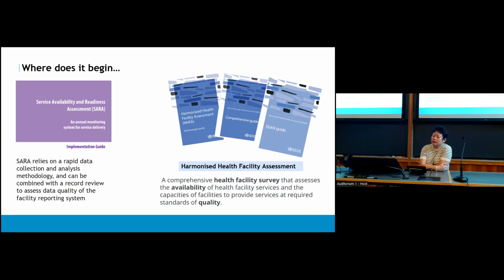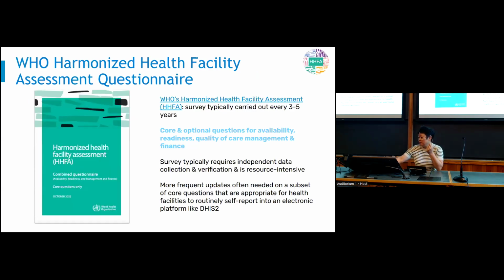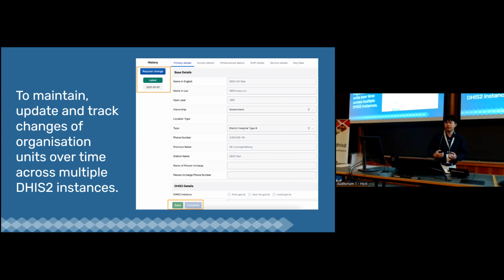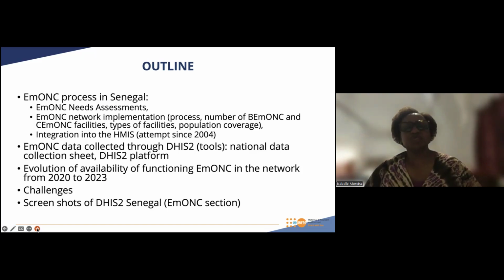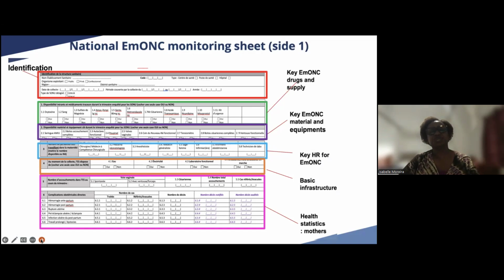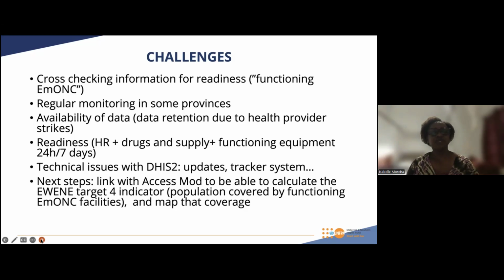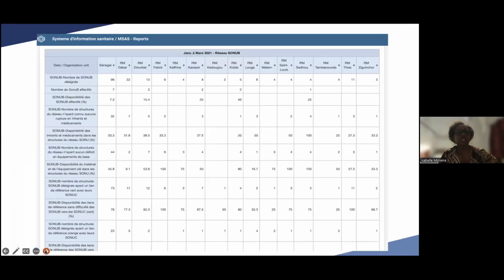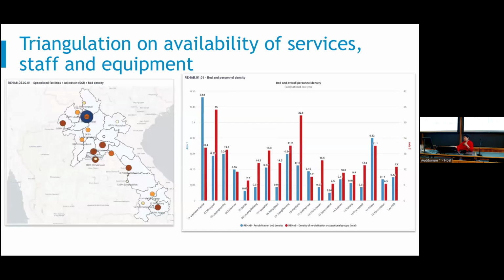Health Facility Profile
This is a recording from the DHIS2 Annual Conference 2025, focusing on the essential integration of health facility profiles and self-assessment tools like service availability into national Health Management Information Systems (HMIS). Traditionally reliant on costly, time-consuming, and quickly outdated periodic surveys, countries are now advancing by embedding this data into routine systems using DHIS2, leading to sustainable, timely, and actionable data flows. Participants learn from national implementations where facility profile information has been successfully incorporated into DHIS2, aiding planning, supervision, service delivery monitoring, and resource allocation. The session covers how DHIS2 tools, including custom forms, program rules, indicators, and dashboards, support facility assessments while aligning with national and global data standards. Whether you're involved in service availability mapping, readiness assessments, or facility performance monitoring, this session offers practical insights on leveraging DHIS2 as a strategic platform for facility-level decision-making, integrating other digital tools and datasets to complement the DHIS2-based approach. Explore how a systematic approach to health facility profiles can enhance health system management and accountability.

You can find out more about the session by following this